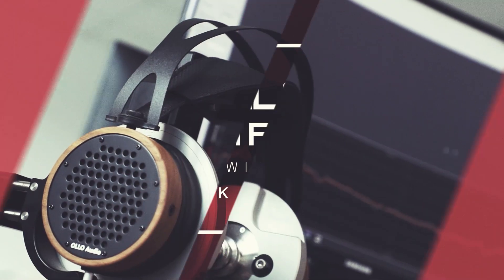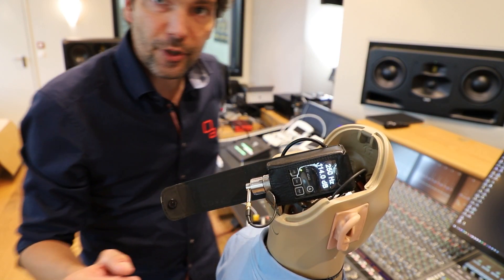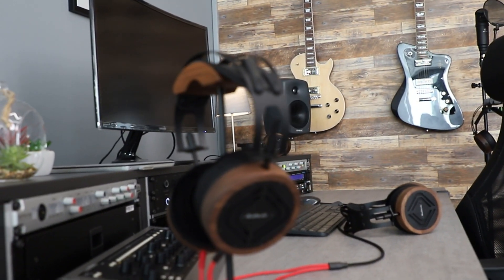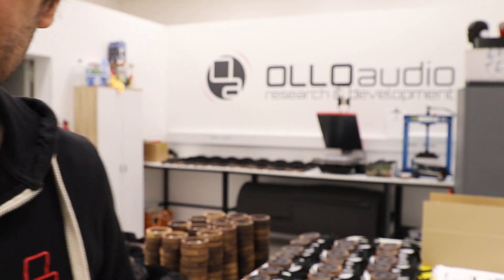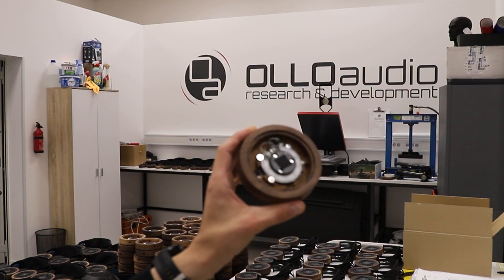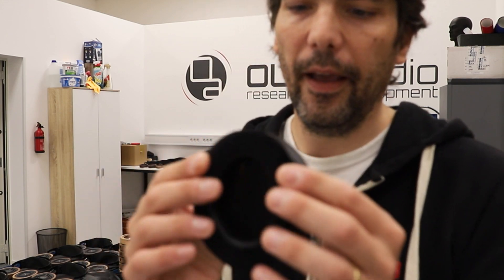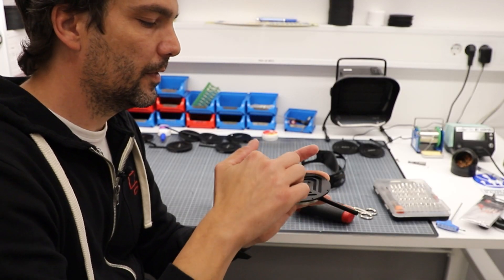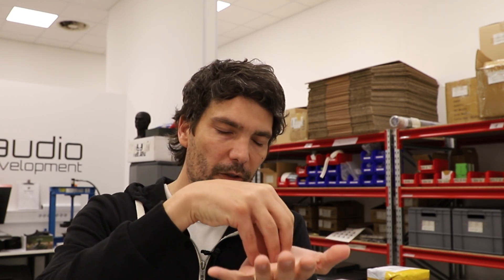S5X - Stereo and immersive (e.g. Dolby Atmos) mixing headphones by OLLO Audio. Life series #21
In this episode Rok explains the reason why S5X were created, how the target curve for them was designed and shows the production a bit.